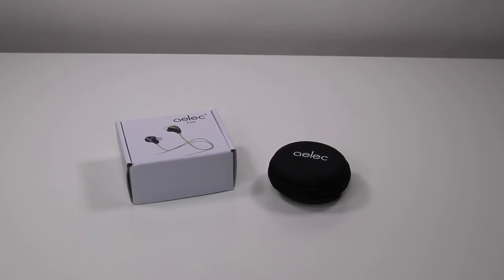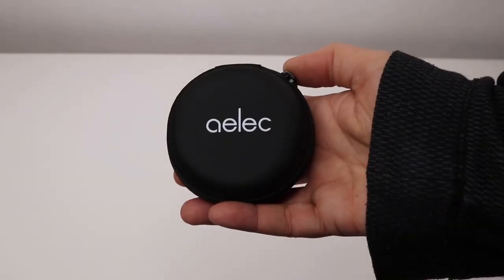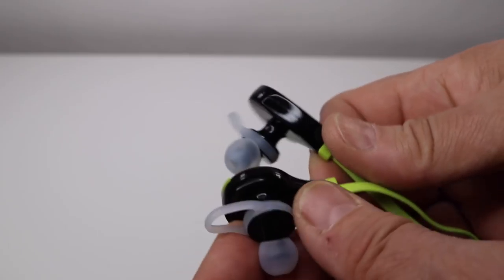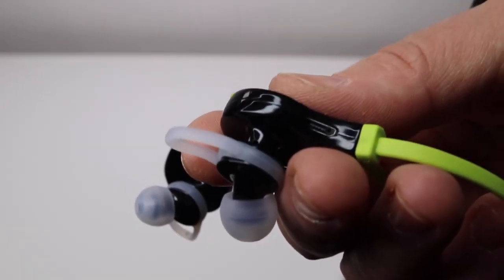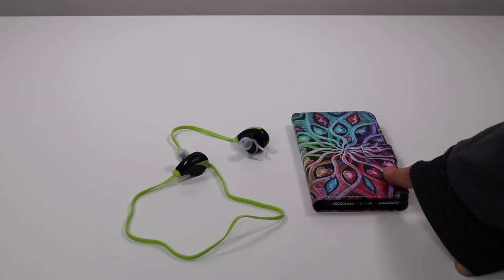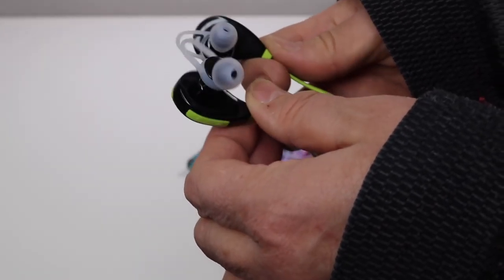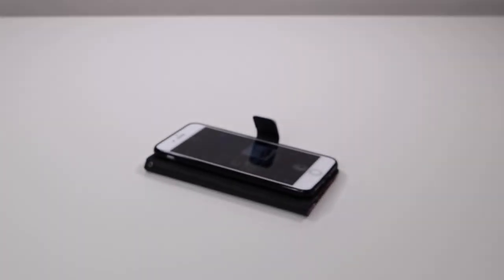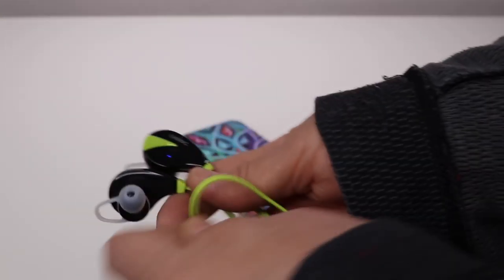ALELEC - Wireless Bluetooth Sports Earbuds - Review ✅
❤️ Wireless Bluetooth Sports Earbuds - Review ✅ ❤️ Zona Reviews ❤️ I show you all the AWESOME things I find!  ❤️ This is where to get it

SUPERB SOUND QUALITY HEADSET: Bluetooth V4.1+EDR for stereo sound and great bass sound. Best wireless earbuds sound. Bulit-in mic with voice notification of incoming calls.
UP TO 7 HOURS BATTERY LIFE: Long Music playing for full battery charge. Super fast charge time with light indication. The headphone battery status will be automatically displayed on the IOS Phone screen.
BEST WORKOUT SWEATPROOF HEADPHONE: Great for Running, Jogging, Hiking, Biking. Never have to worry about you earbuds might got damaged by too much sweat because it is designed to be sweatproof under lifetime guarantee.
COMFOR WEARING WITH SECURE FIT: Designed in a ergonomic angle, the S350 can fit snugly in your ear without hurting your ear or popping off while moving around or working out.

😍 ZONA REVIEWS 😍
                          this video was created & is owned by
                                               Zona Reviews